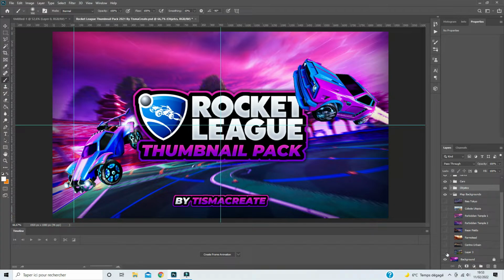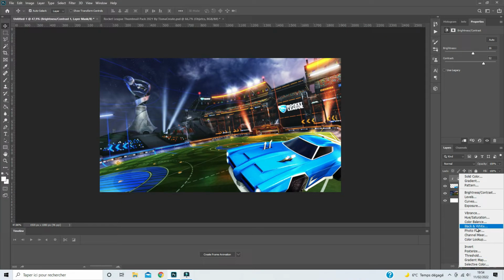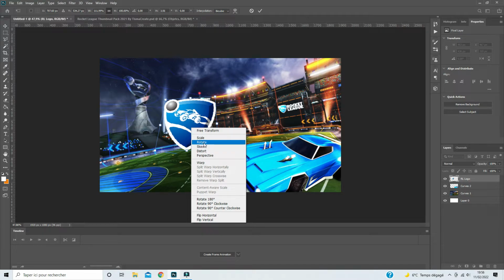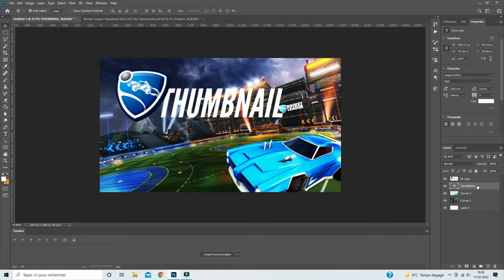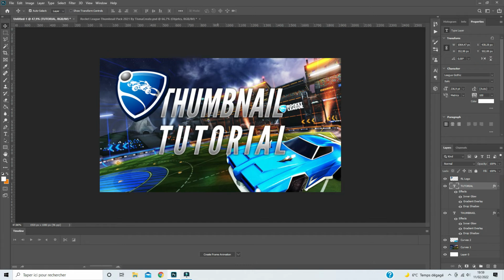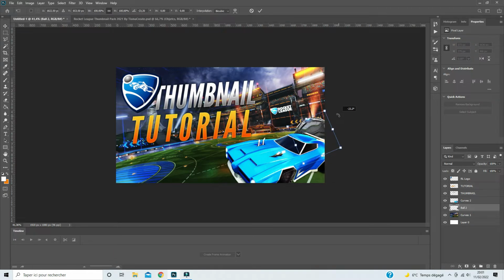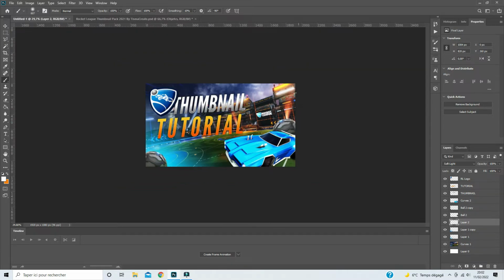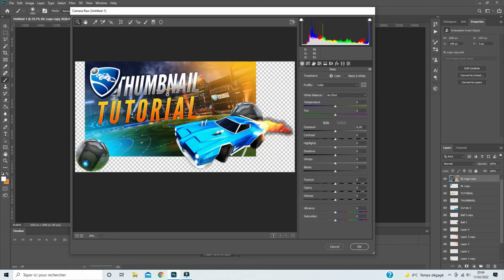Rocket League Thumbnail Tutorial | FREE PSD FILE | TismaCreate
Hey welcome in this new tutorial . Today I'm gonna show you how to create an eye-catching Rocket League thumbnail in Photoshop, so let's go !